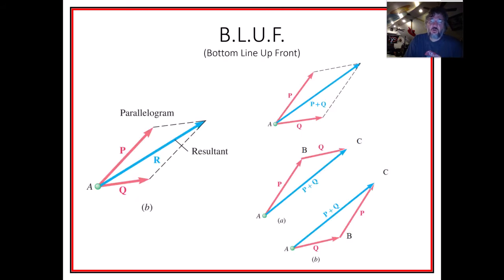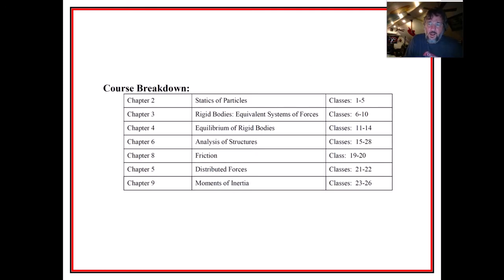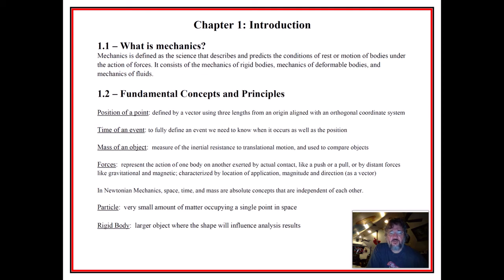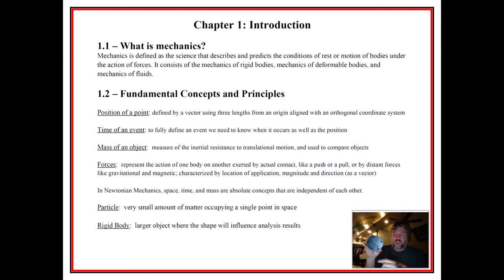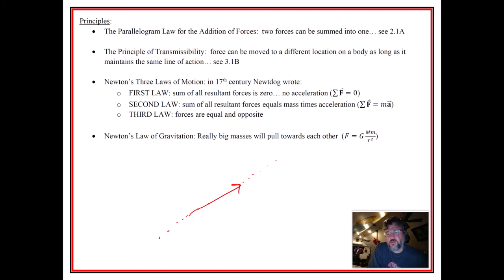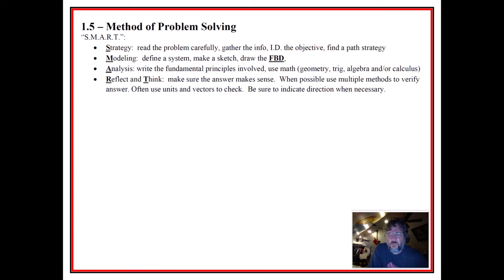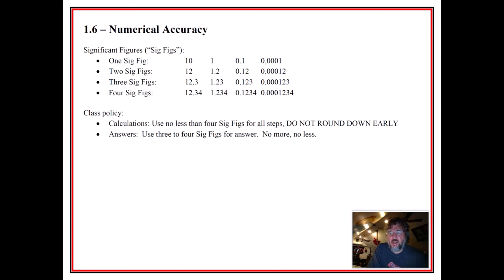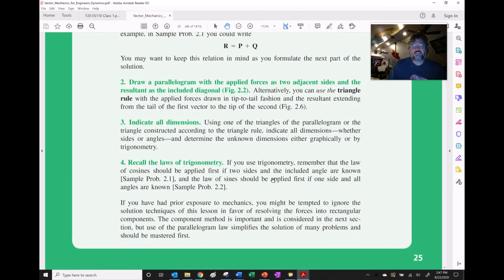Statics: Force Vector Addition with Triangles Introduction Sections 1.1-1.6 (F20 ES110 Class 1)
Statics topics and examples created for classes at the University of Hartford.  I'm no longer teaching at UHart, but have left these videos up in case they are helpful to other students.